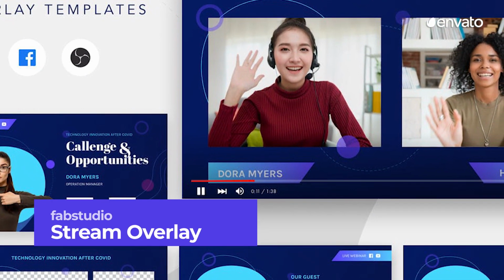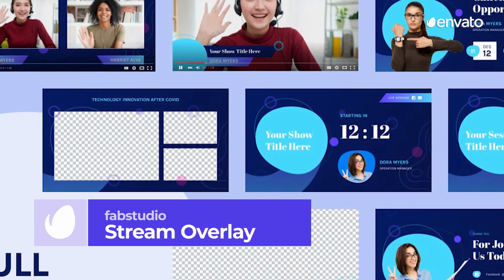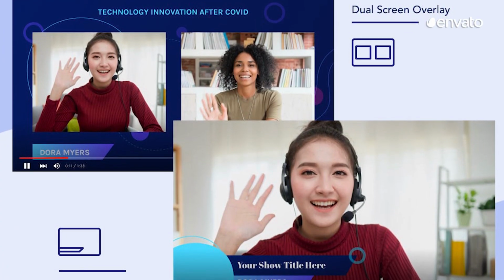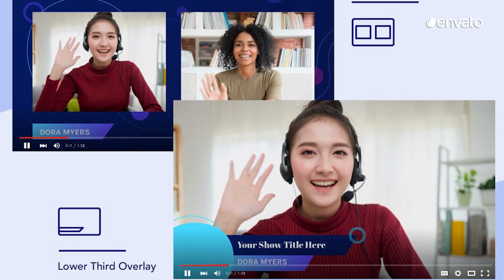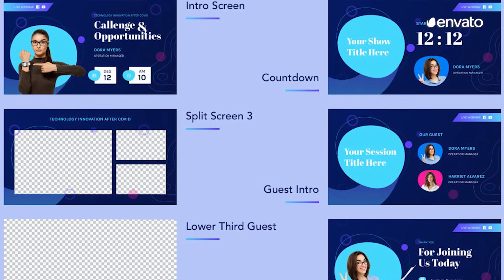10 Best Photoshop Stream Overlay Templates [2021]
Intro (0:00)

2021 has been a big year for streaming platforms and it will only continue to grow. Go LIVE in the trendiest way by adding overlays that showcase your brand, highlight your social media presence and add some flare to your transmissions. These are the 10 Best Photoshop Stream Overlay Templates [2021]. All items featured are available with a subscription to Envato Elements.

With a subscription to Envato Elements, you get unlimited access to thousands of digital assets, including Photoshop templates, fonts, stock images, graphics and more. Give your blog a brand new look by signing up today

FEATURED ITEMS
Number 10 (0:30)
Stream Overlay by fabstudio

Number 9 (0:48)
Video Overlay v9 | Video Streaming Overlay by themedistrict

Number 8 (1:10)

Number 7 (1:30)
Glitch Twitch – Gamer Kit by Sko4

Number 6 (1:50)
Twitch Facecam Overlay V12 by micromove

Number 5 (2:32)
Neon Gaming Twitch by Sko4

Number 4 (2:55)
Night Podcast - Twitch Overlay by Sko4

Number 3 (3:14)
Holographic Podcast Twitch Kit by Sko4

Number 2 (3:35)

Number 1 (3:56)
Twitch Gamer Kit by Sko4

MUSIC
Tough Guy by tunestogo